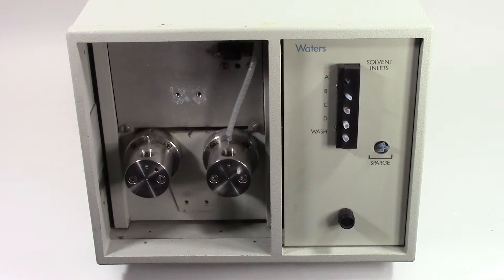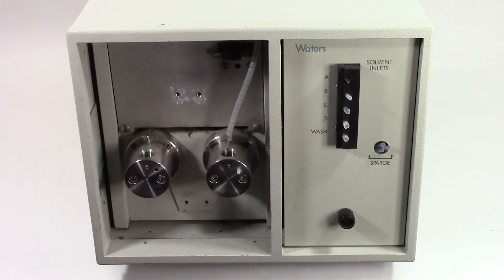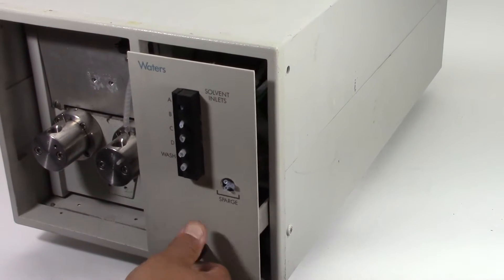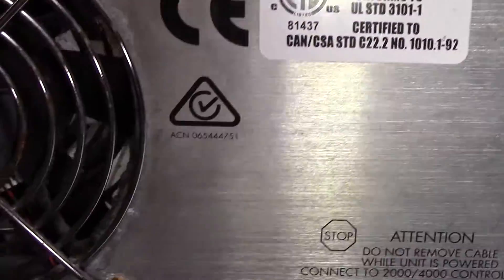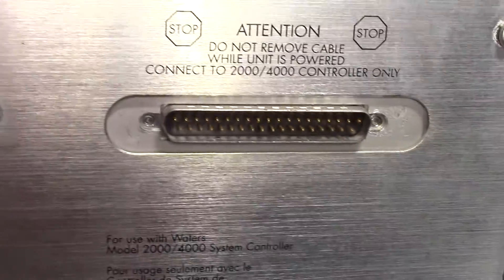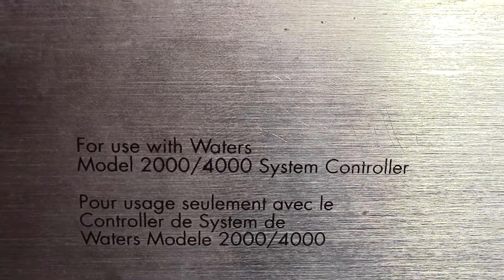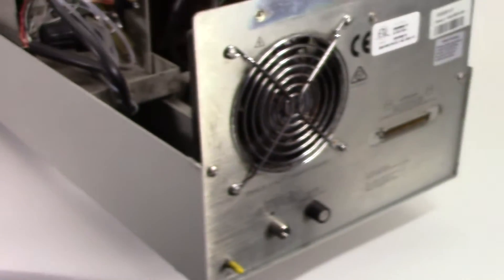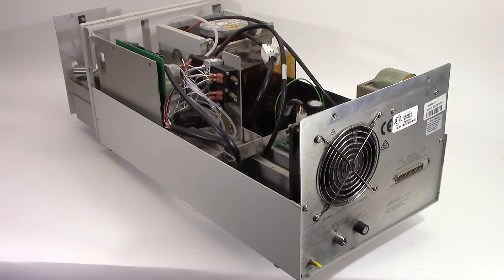auctioned Waters DSC Solvent Pump For Parts Repair NorthCountyAuctions.com North County Auctions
text ncauctions to 77222 Sold Used Waters DSC Solvent Pump For Parts Repair.  Used, not tested to power up.  No further testing.  Working condition unknown.  Missing parts, may  be incomplete.  Cosmetic imperfections and exterior blemishes.   Scratches and wear on exterior.  Missing front cover. No packaging or documents.

Craig J. Casey, Marketing Director

North County Auctions

NorthCountyAuctions.com